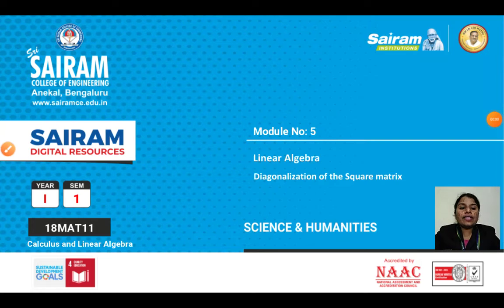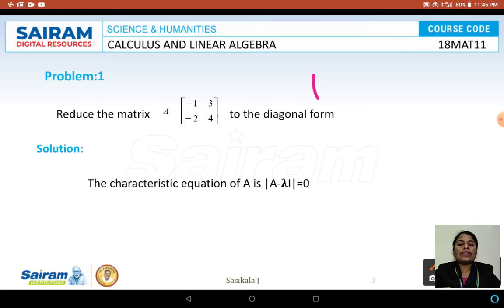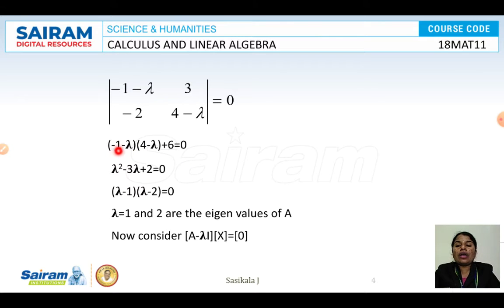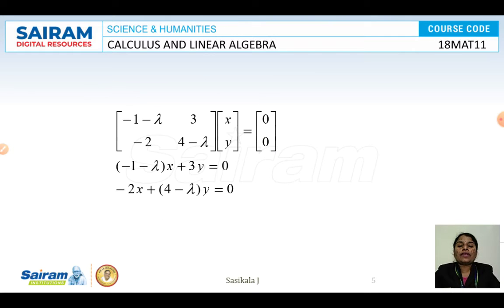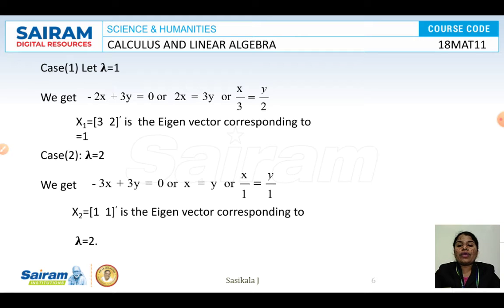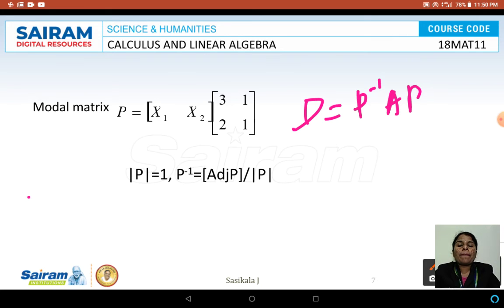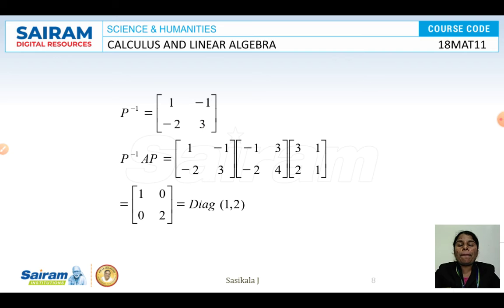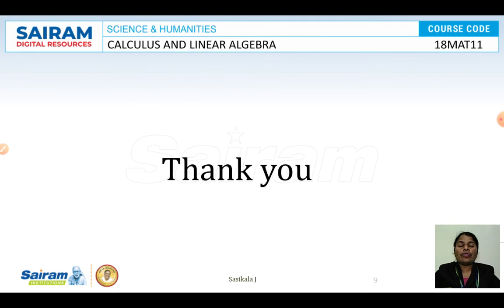Lecture video_18MAT11_Module-5_Diagonalization of the square Matrix _Sasikala J